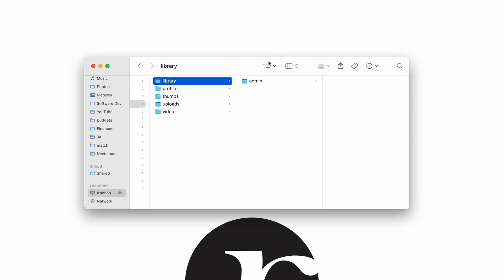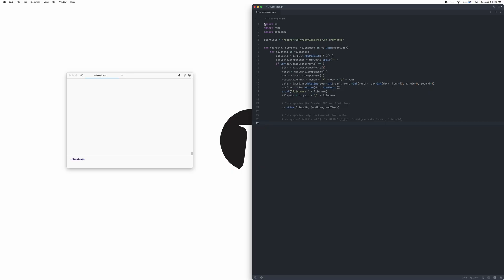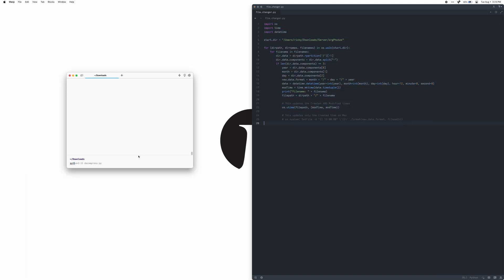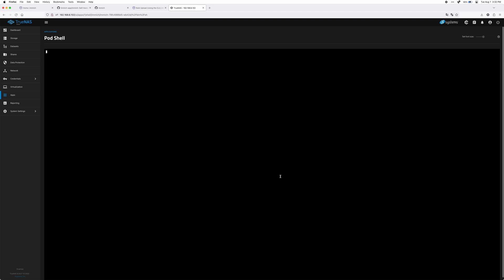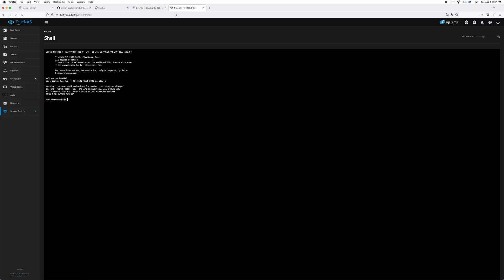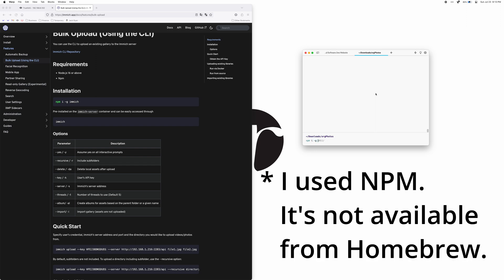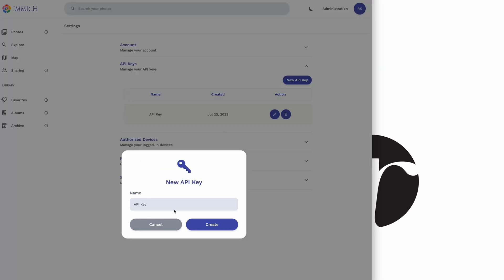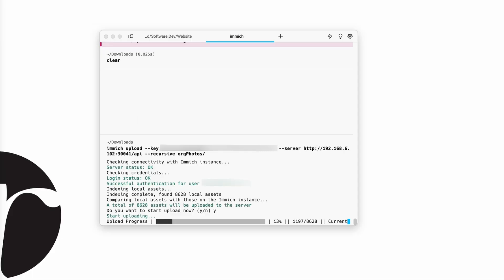Immich CLI - Import Thousands of Photos at Once | Self-hosted Google Photos Alternative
Quick tutorial on using Immich CLI from any computer that has access to your server to import your photos.